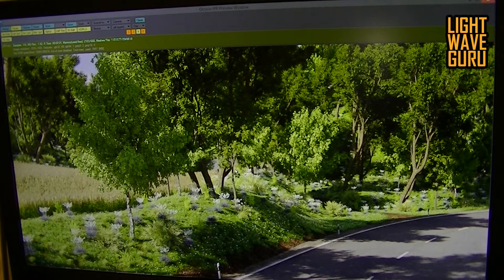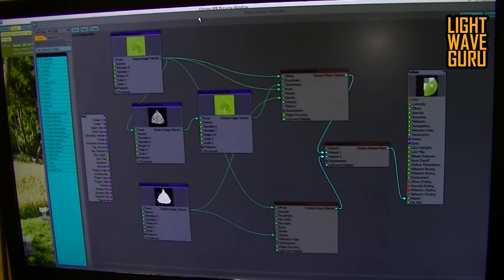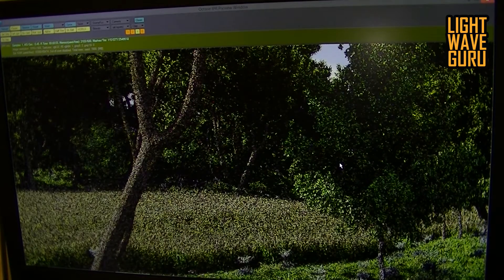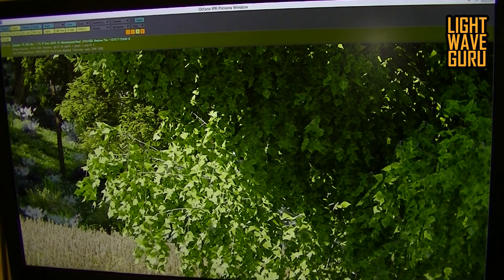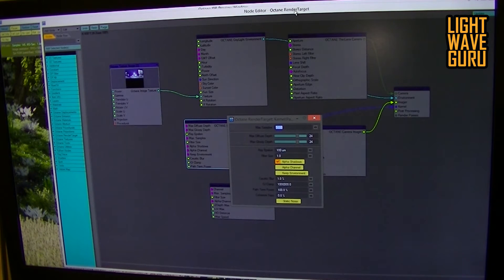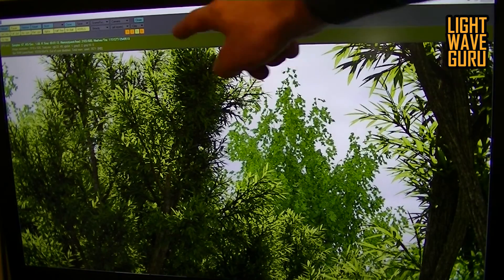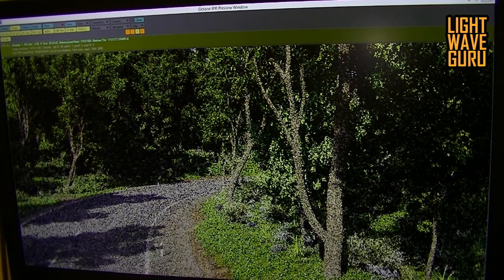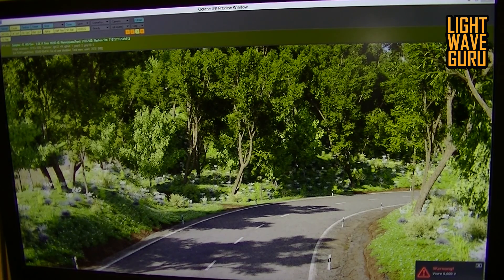Instancer Terrain/ behind the scene Part 2 (lighting and shading)